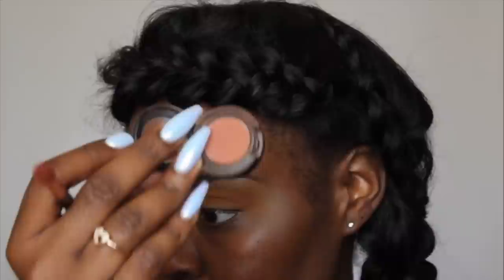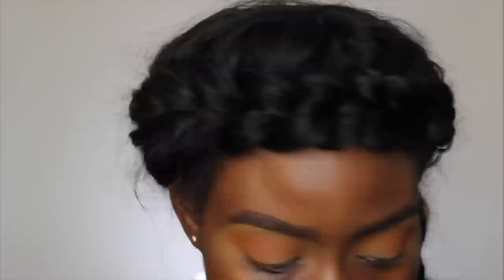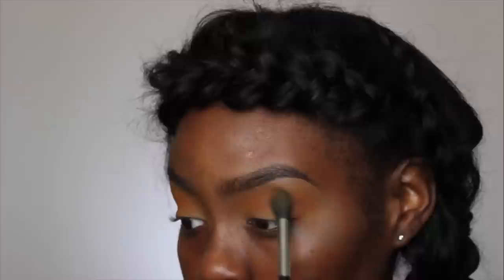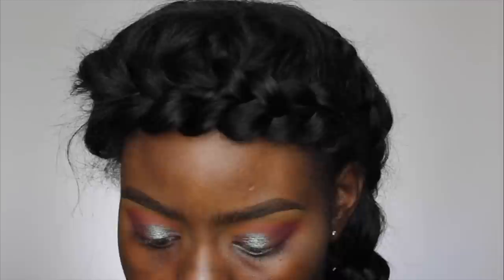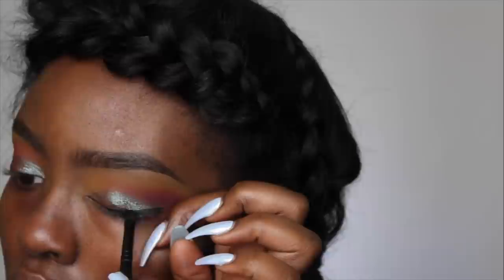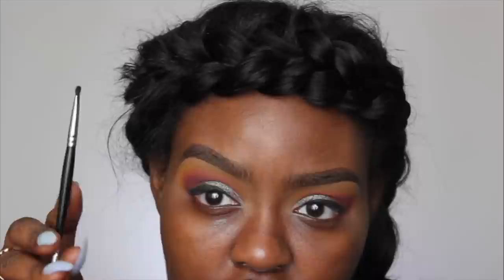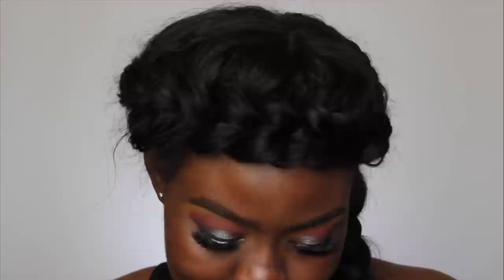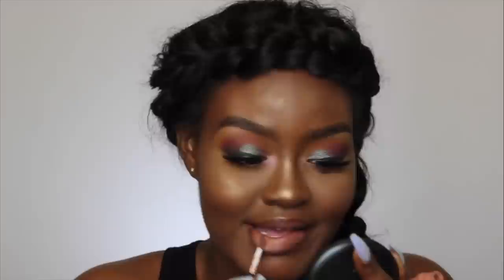FALL Green Blueish Brown Duo Chrome Makeup Tutorial | Shanny Stephens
So today I'm going to be creating this  transitioning into fall makeup look and I'm also going to be showing you all my current obsessions . I hope you all like this video and Thank You so much for coming back to watch another one of my videos, details are listed below

Hair Installed by:  Emonie Rich on Facebook , @mochaabrown on Instagram

🤷🏾‍♀️ How I blend my hair with the sew-in ? I just straightened it out like I normally do. Here's my "Kinky Curly to Straight Routine"

The hair I have in :  Peruvian natural bundles in 20'22'24'26 from UNice

BRUSHES

Morphe M532
Sigma E25
Sigma E38
Morphe M506
MAC 242
Sigma E55
Sephora Eyeliner 90 brush
Morphe M156
Morphe M439
Morphe E41
Morphe E4
Morphe E61
Sigma E54

NYX Micro Brow Pencil in Espresso
NYX Eyebrow pencil in Dark Brown
LA pro concealer- Chestnut, Fawn

EYES

Chrome Yellow MAC pan eyeshadow
Red Brick MAC pan eyeshadow
Brown Script MAC pan eyeshadow
Brown Down MAC pan eyeshadow
Morphe 35B palette
I'm into it MAC eyeshadow
Aphrodite Makeupgeek MannyMUA collab
MAC Mixing Medium eyeliner
Tarte Clay paint liner
Corrupt Makeupgeek pan eyeshadow
Flutter Lashes in Intoxicating
Motif MAC eyeshadow
Monsieur Big Mascara

FACE

TARTE
Timeless Smoothing Primer

MARIO BADESCU
Facial Spray with Aloe, Cucumber and Green Tea

FIT ME  matte and poreless foundation in 360

L'ORÉAL
Infallible Pro Glow Concealer in Cocoa

L'ORÉAL
Infallible Pro-Matte 16HR Powder in Cocoa

Black Radiance press powder in Rich Mahogany

MAC
Powder Blush in Desert Rose

Sun Dipped Glow Kit

Colourpop
Candyman Super Shock Highlighter

LIPS

NYX Lipliner in Espresso
NYX soft matte lip cream in Abu Dhabi

Beingshanny

FREQUENTLY ASKED
Camera: Cannon T3i
Editing Software: Final Cut Pro
Lighting: I use natural lighting and Diva Ring Light
Height: 5'10

Sub Count 112,335 @ 3:47am        September 29, 2017